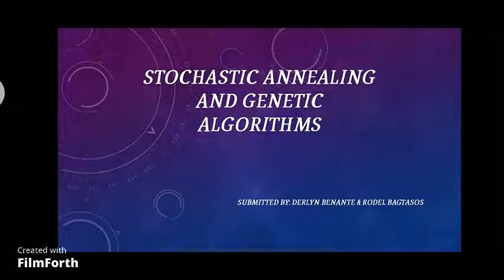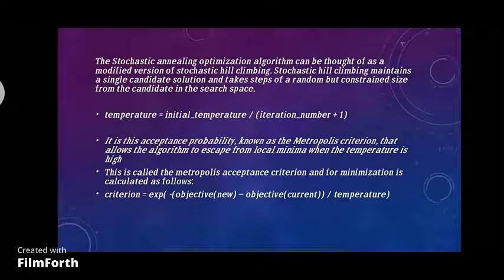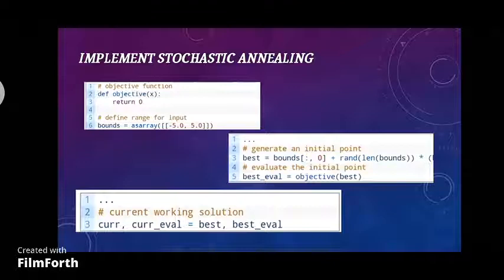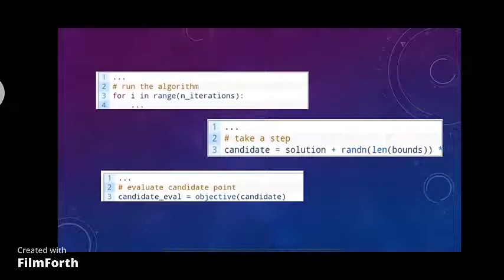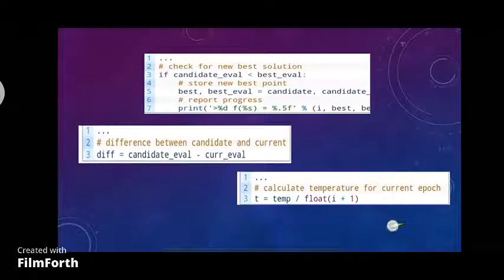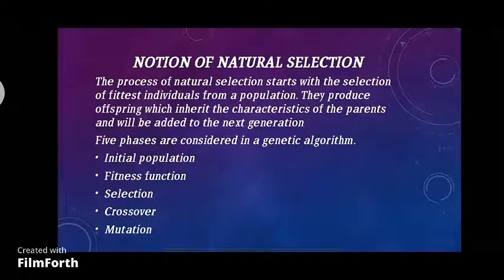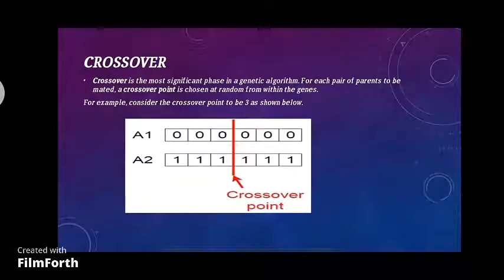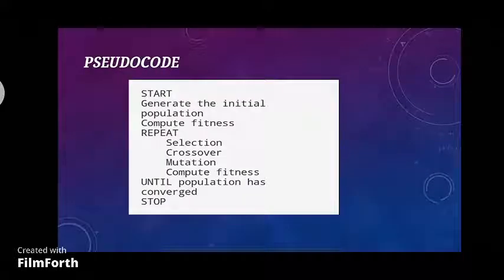3B-STOCHASTIC ANNEALING AND GENETIC ALGORITHM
Member: Derlyn Bernante & Rodel Bagtasos